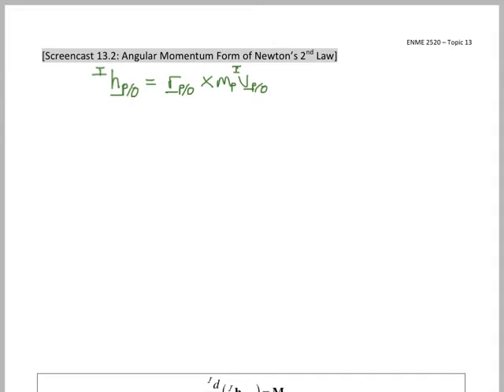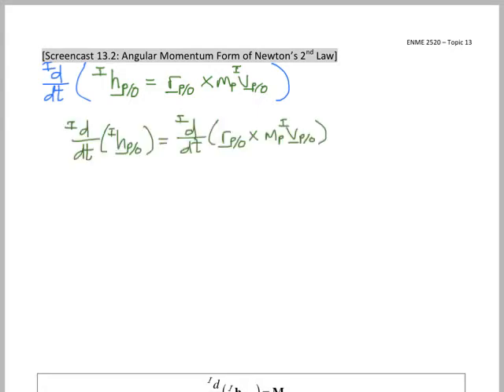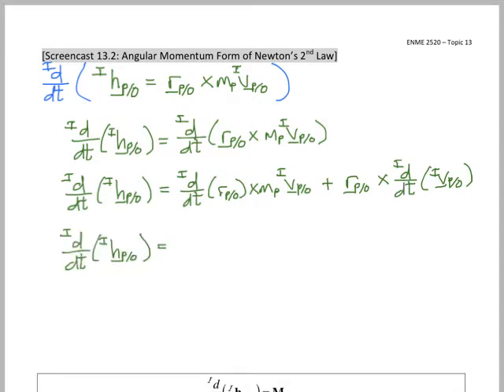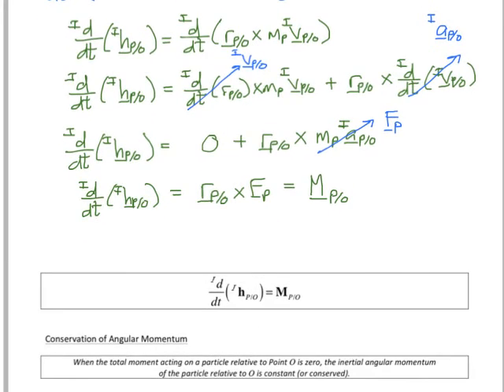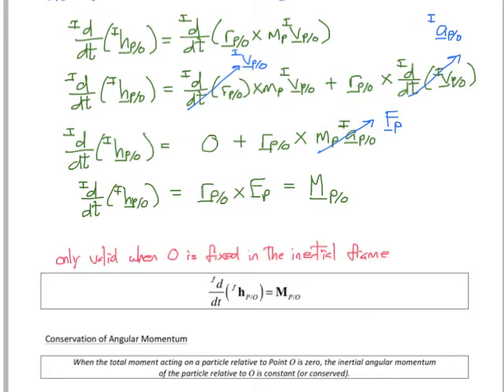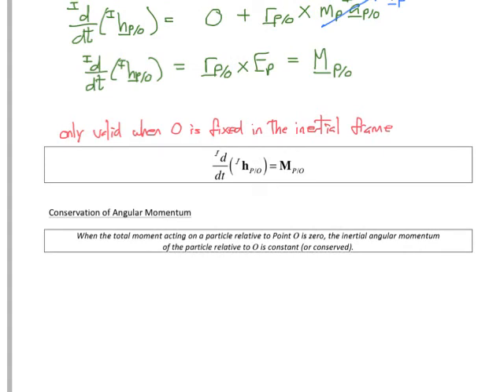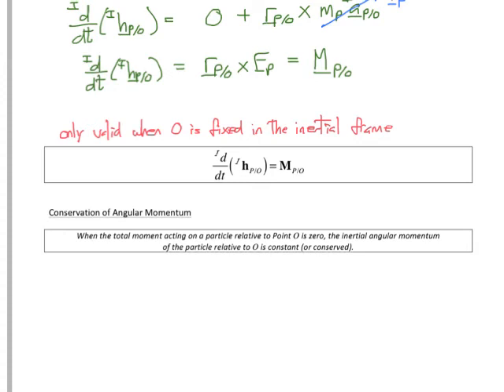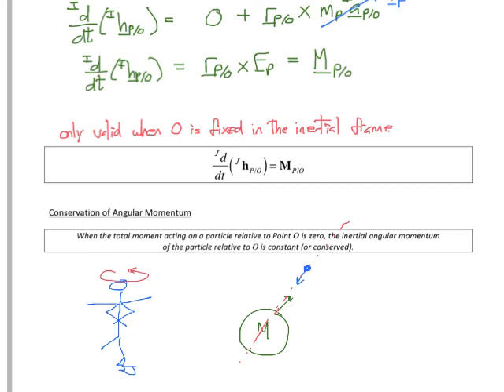Particle Dynamics Screencast 13.2 - Angular Momentum Form of Newton’s 2nd Law